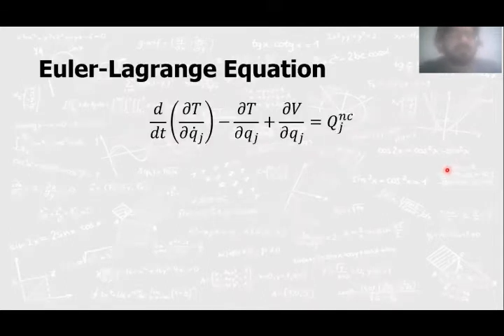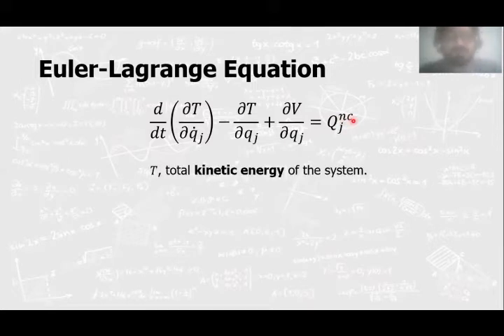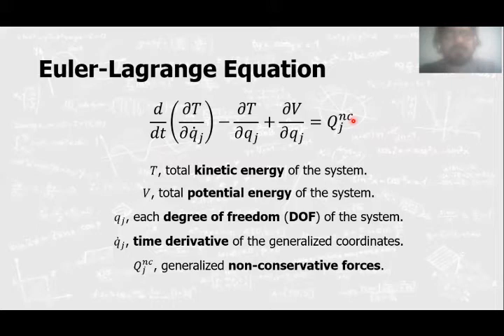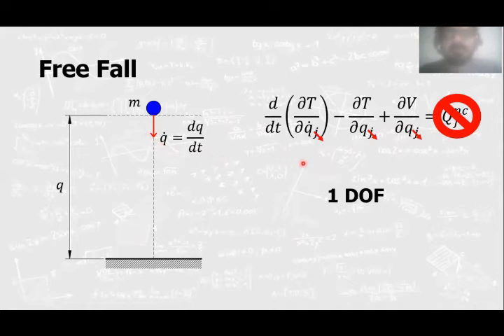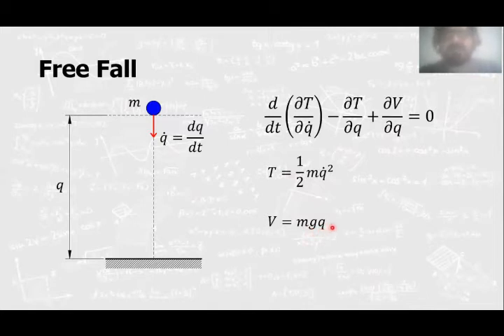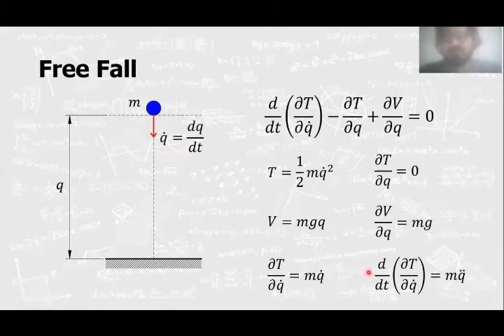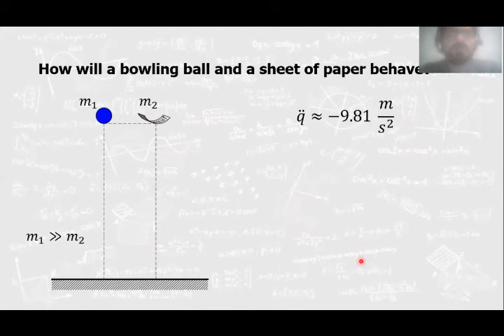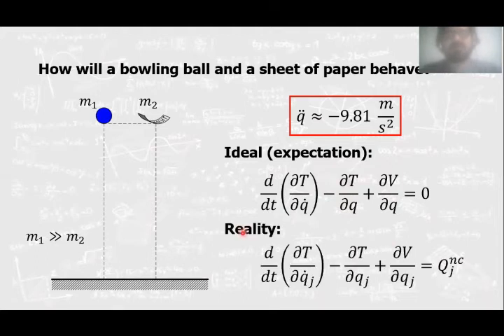Euler Lagrange Equation in an easy way